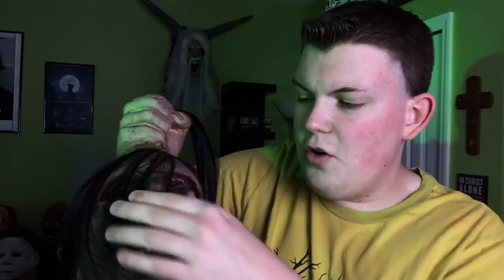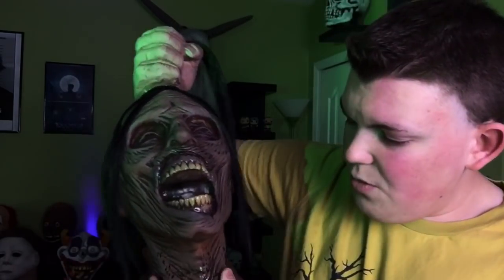Distortions Unlimited 2019 Prop UNBOXING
Distortions Unlimited is a leading innovator in the world of Halloween props, masks, and costumes. This year, I managed to snatch up an interesting little creep...